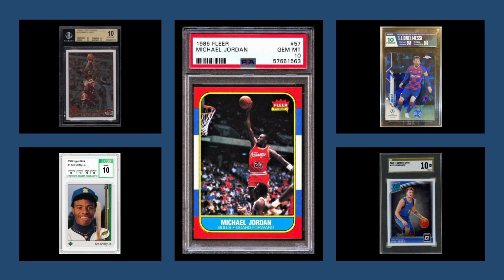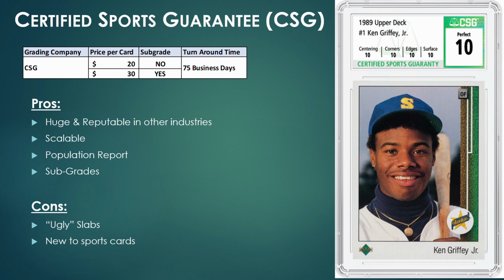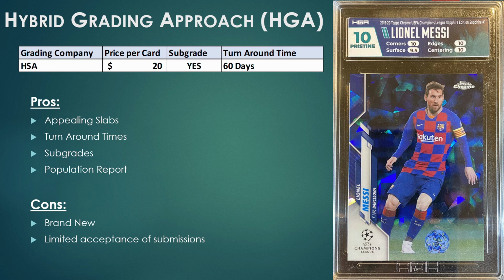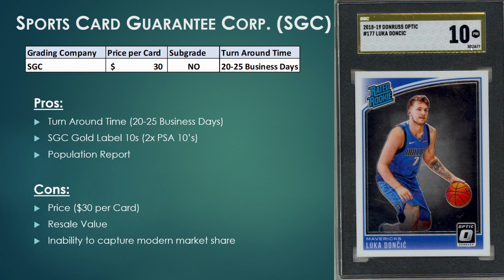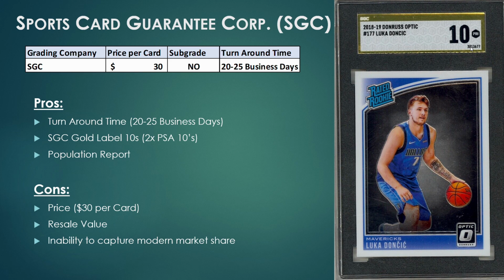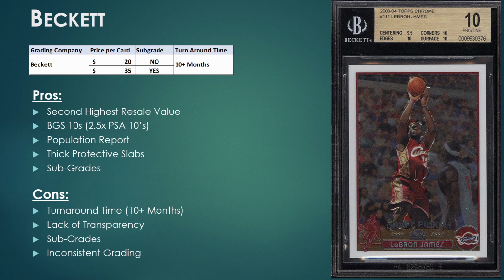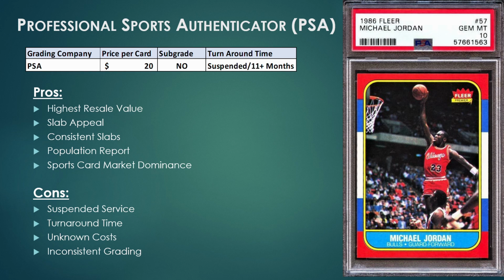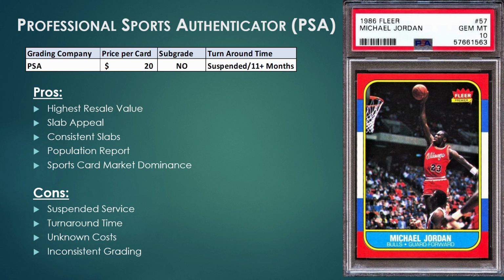What To Know About Every Grading Company PSA, SGC, BGS, CSG & HGA.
Hello Everyone!

In today's video, I go over 5 of the major sports card grading companies. We talk about pricing. turn around times, and some pros and cons of each.

Thanks!

Stephen